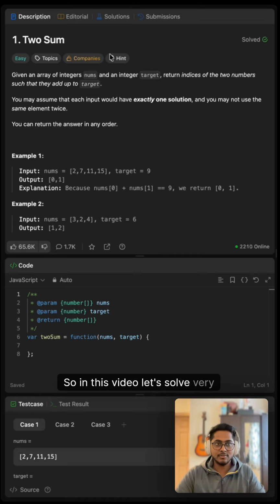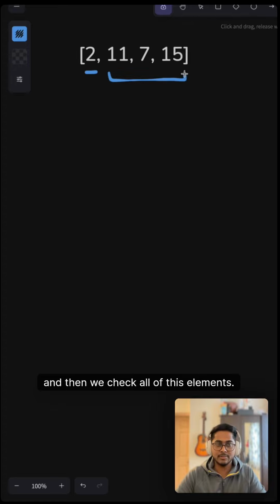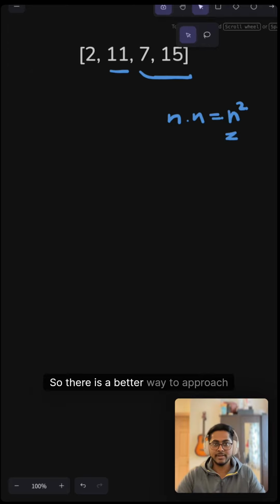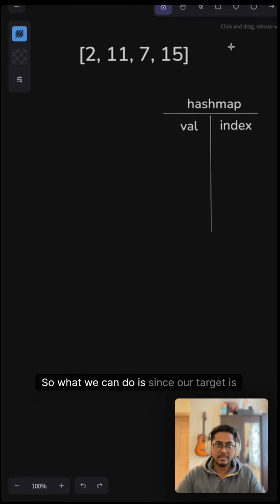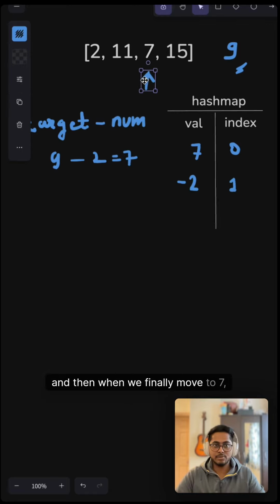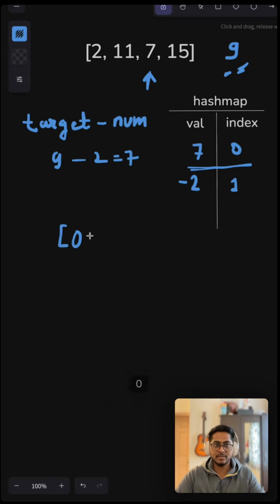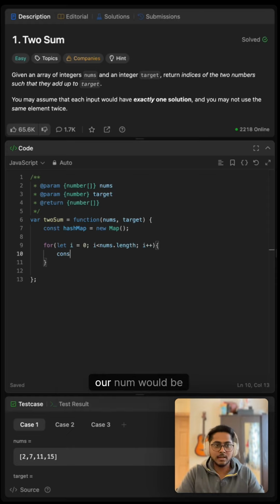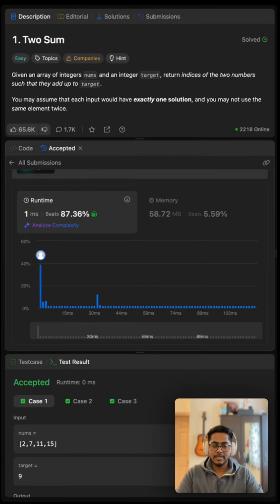Two Sum - Leetcode 1 - Javascript(Quick)